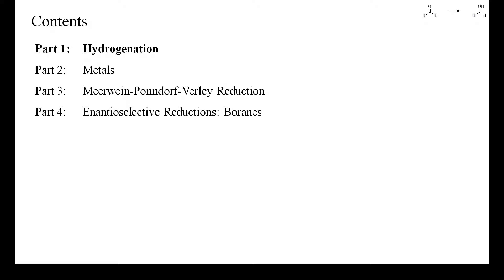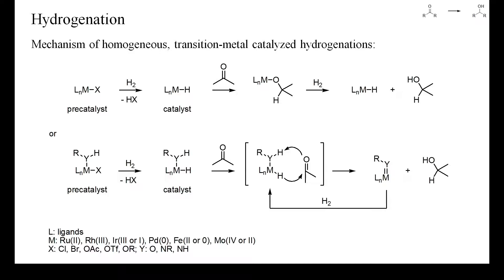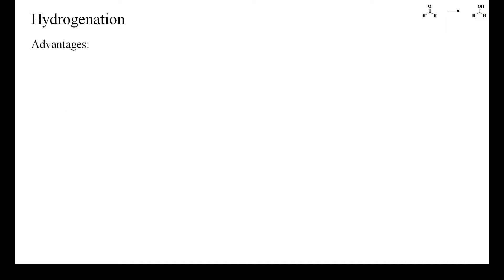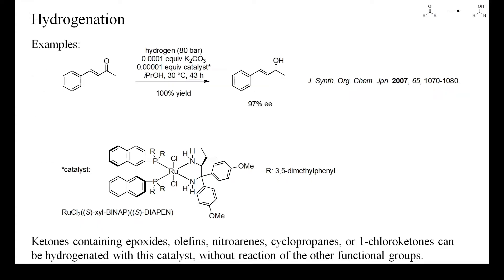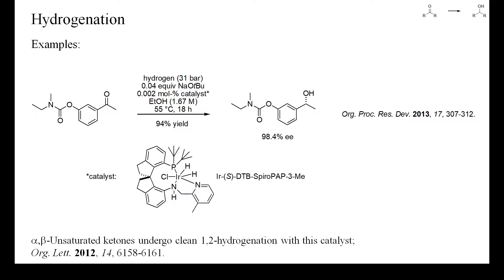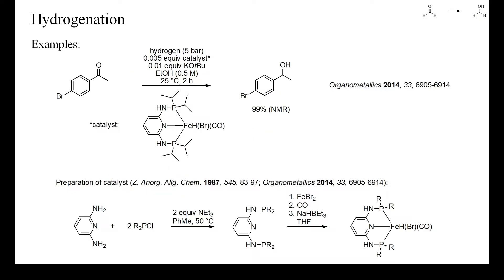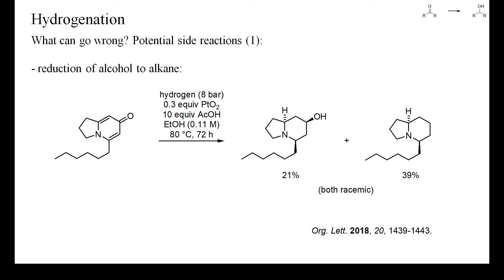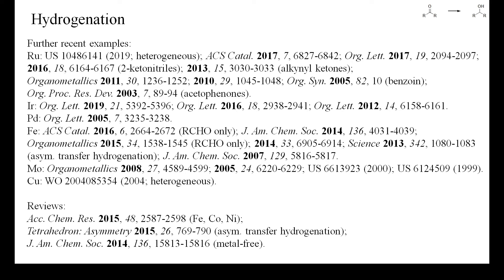Ketones to Alcohols, Part 1: Catalytic Hydrogenation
This video is about the reduction of ketones to alcohols by catalytic hydrogenation.
Ketones can be reduced easily with hydrides of boron, aluminum, or silicon, and these reactions will not be discussed here. All the reagents presented in the videos about the reduction of carboxylic acids to alcohols can also be used to reduce ketones and aldehydes, often under still milder conditions.
This video is the first of a series of four presentations about the reduction of ketones by strategies, which are usually not applicable to carboxylic acids. These are catalytic hydrogenations with catalysts optimized for ketones, the reduction by alkali and other metals, the Meerwein-Ponndorf-Verley reduction, and the enantioselective reduction by boranes.
Carbonyl groups are usually more difficult to hydrogenate than olefins or nitro groups, but with the right catalyst ketones undergo clean hydrogenation under mild conditions. In recent years a large number of catalysts were developed which enable the enantioselective reduction of ketones, and a number of such reactions are even being run on an industrial scale.

Further recent examples:
Ru: US 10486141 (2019; heterogeneous); ACS Catal. 2017, 7, 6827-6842; Org. Lett. 2017, 19, 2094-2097; 2016, 18, 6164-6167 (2-ketonitriles); 2013, 15, 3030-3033 (alkynyl ketones);
Organometallics 2011, 30, 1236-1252; 2010, 29, 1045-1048; Org. Syn. 2005, 82, 10 (benzoin);
Org. Proc. Res. Dev. 2003, 7, 89-94 (acetophenones).
Ir: Org. Lett. 2019, 21, 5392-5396; Org. Lett. 2016, 18, 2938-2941; Org. Lett. 2012, 14, 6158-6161.
Pd: Org. Lett. 2005, 7, 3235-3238.
Fe: ACS Catal. 2016, 6, 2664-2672 (RCHO only); J. Am. Chem. Soc. 2014, 136, 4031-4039; Organometallics 2015, 34, 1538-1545 (RCHO only); 2014, 33, 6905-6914; Science 2013, 342, 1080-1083 (asym. transfer hydrogenation); J. Am. Chem. Soc. 2007, 129, 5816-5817.
Mo: Organometallics 2008, 27, 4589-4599; 2005, 24, 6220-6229; US 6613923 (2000); US 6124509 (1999).
Cu: WO 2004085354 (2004; heterogeneous).

Reviews:
Acc. Chem. Res. 2015, 48, 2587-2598 (Fe, Co, Ni);
Tetrahedron: Asymmetry 2015, 26, 769-790 (asym. transfer hydrogenation);
J. Am. Chem. Soc. 2014, 136, 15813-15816 (metal-free).